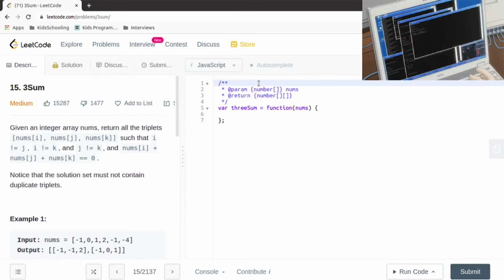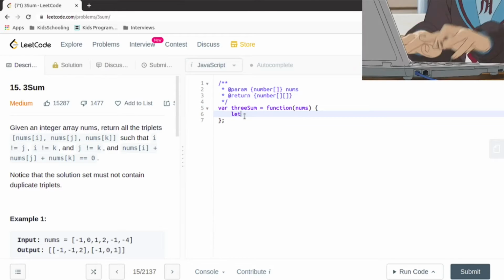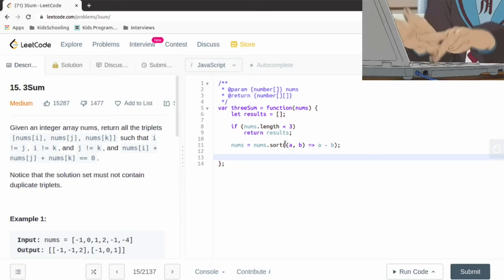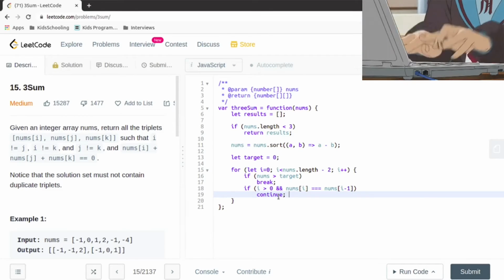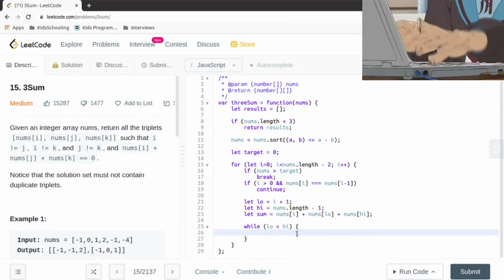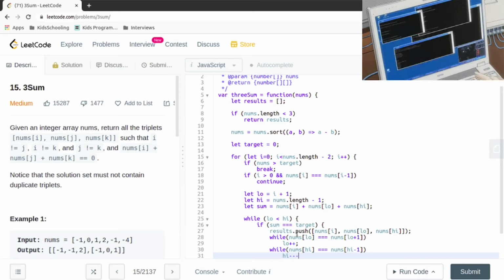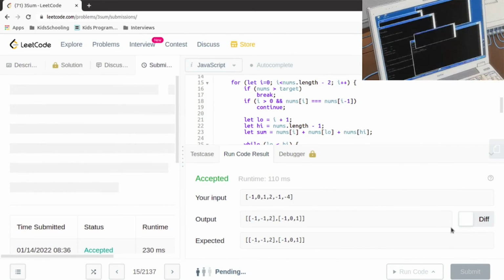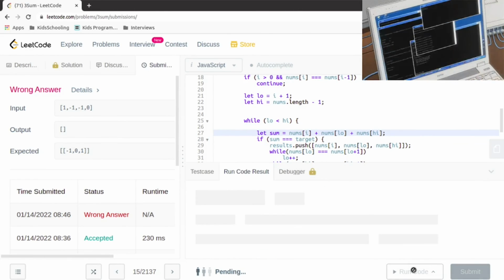Leetcode Question 15 "3Sum" in Javascript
Example 1:

Output: [[-1,-1,2],[-1,0,1]]

Example 2:

Input: nums = []
Output: []

Example 3:

Output: []